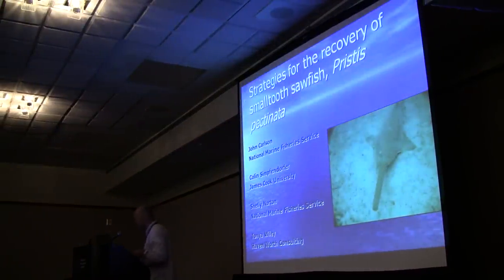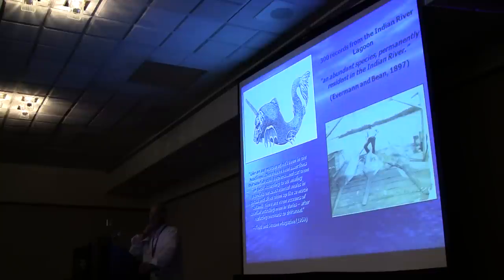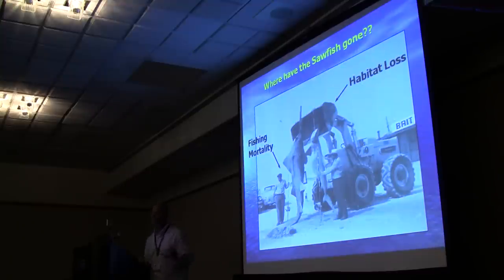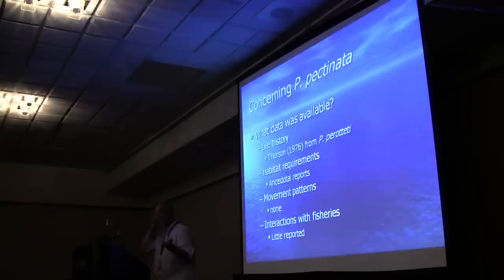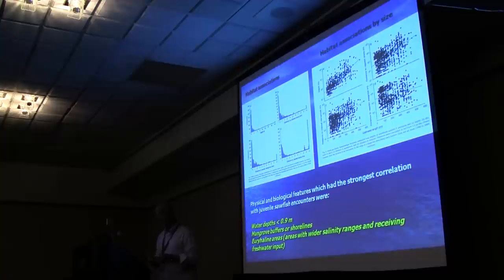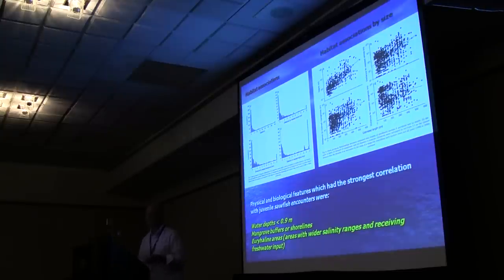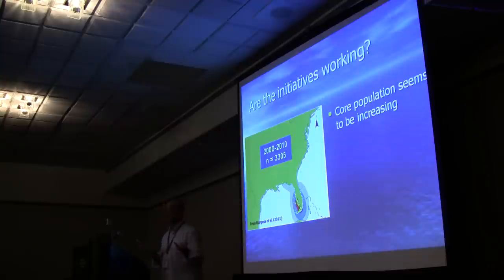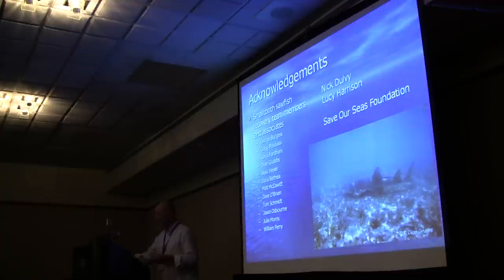John Carlson 'Strategies for the recovery of the smalltooth sawfish, Pristis pectinata' (1/1)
John Carlson's presentation entitled "Strategies for the recovery of the smalltooth sawfish, Pristis pectinata". Part of the IUCN Shark Specialist Group special symposium "Securing the Conservation of Sharks and Rays " at the International Marine Conservation Congress in Victoria, BC, Canada 2011